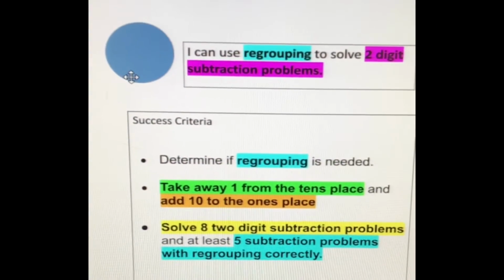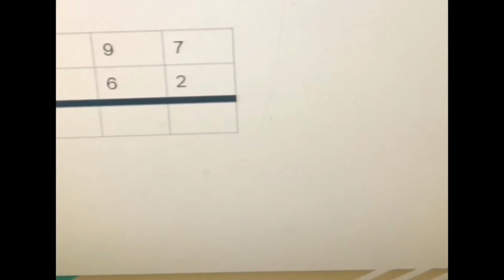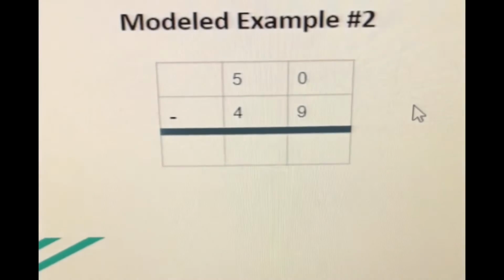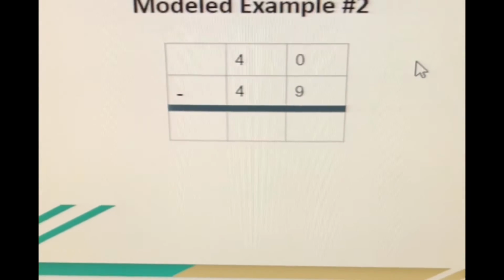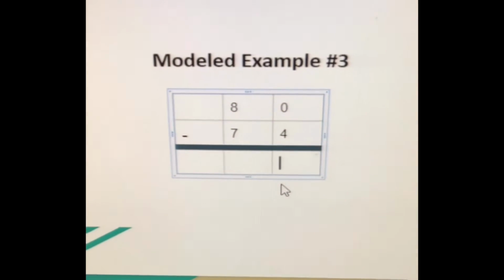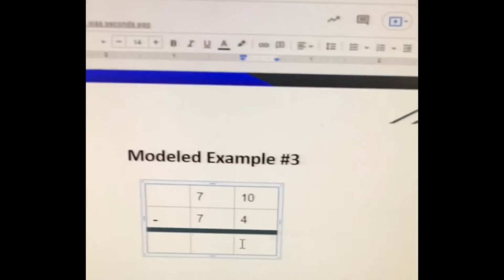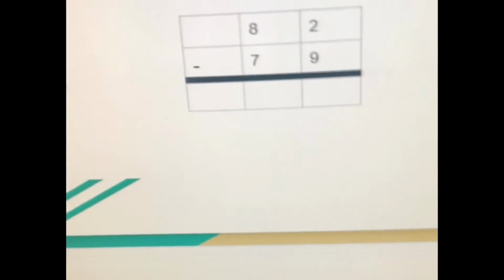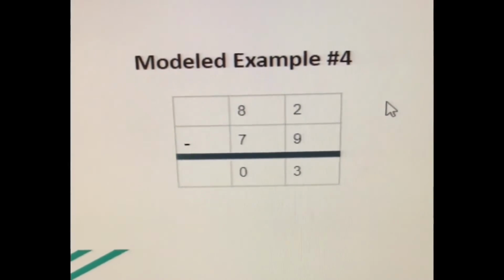2 Digit Subtraction with Regrouping Episode 6 —Full Episode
Full Episode Intro song, Learning Target, 4 Example Problems, Episode ends with         Mr. Camilleri playing basketball and explaining WHAT TO DO AFTER DUNKING ON SOMEBODY